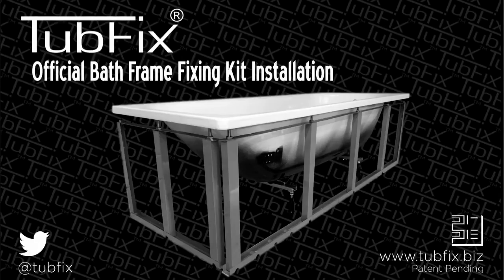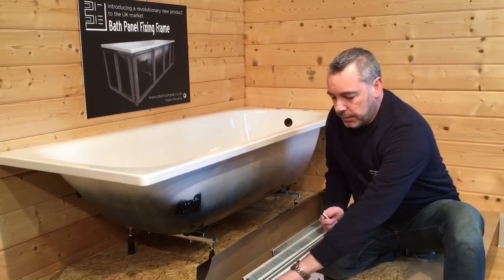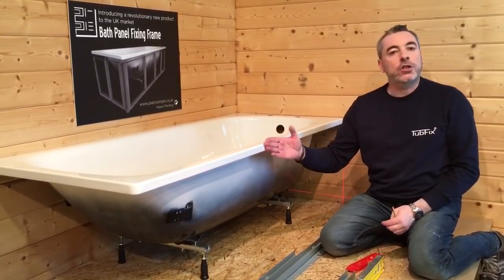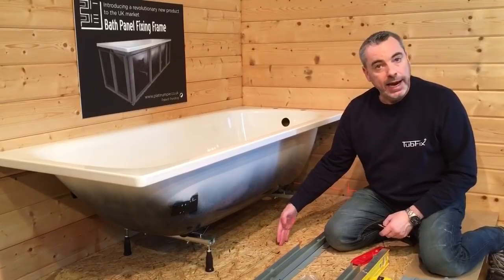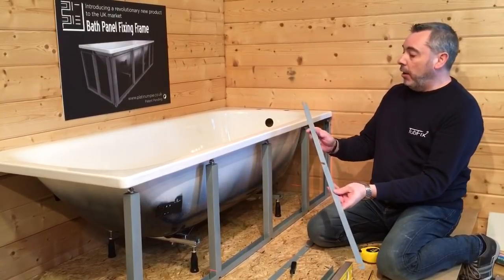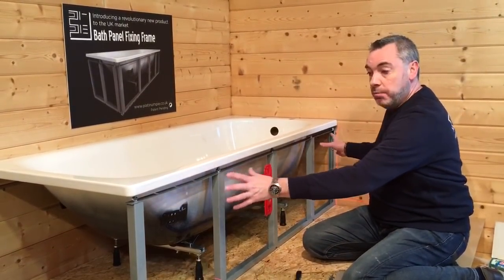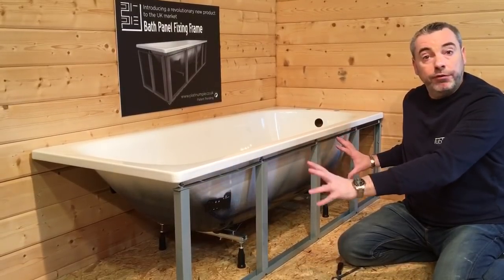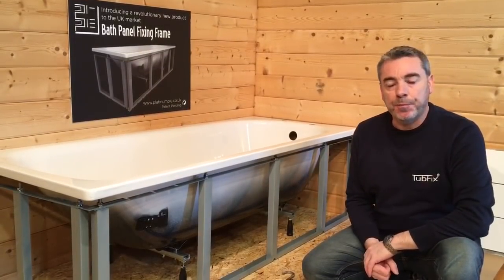TubFix Bathframe Installation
This is the latest 2018 official installation video for a TubFix bath frame Kit.
We would recommend you follow this procedure when fitting the frame.